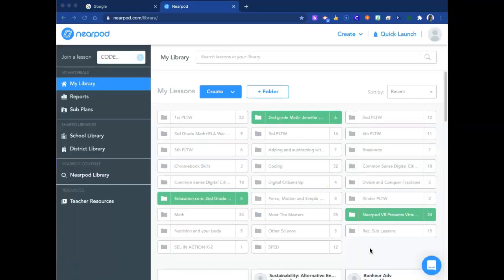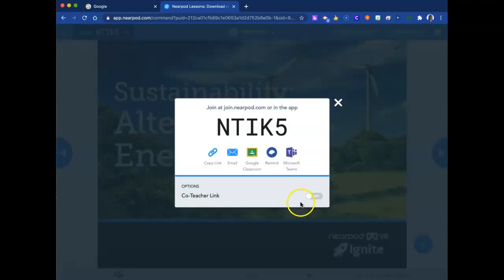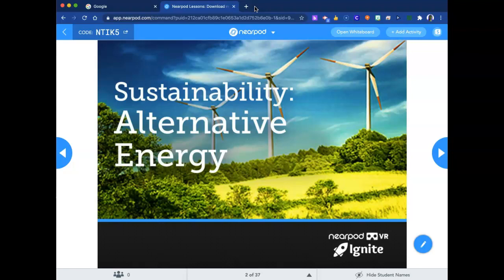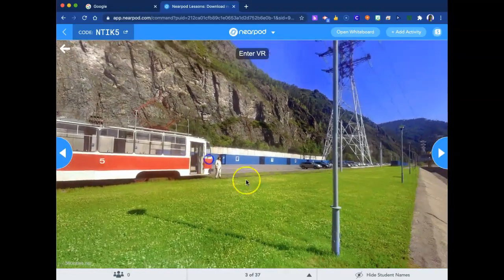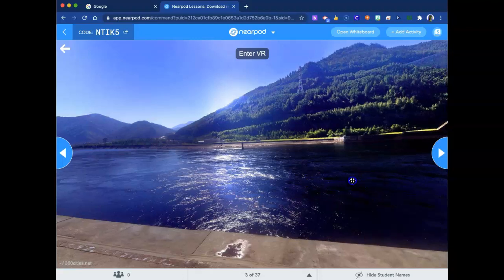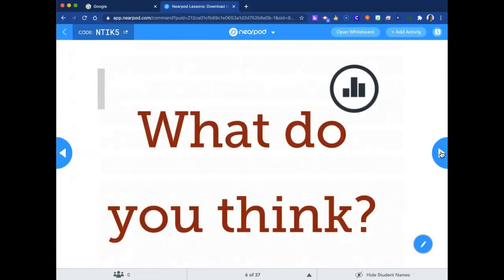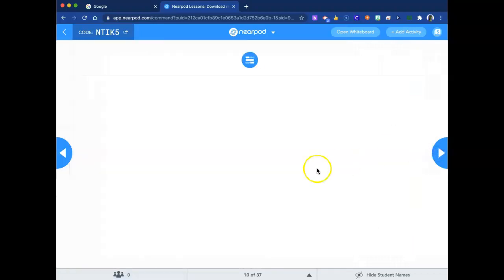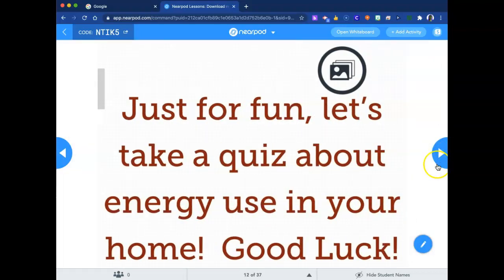Nearpod 18 Mar 2021